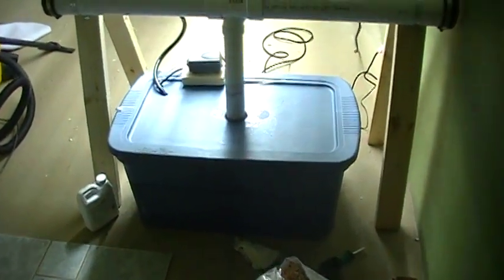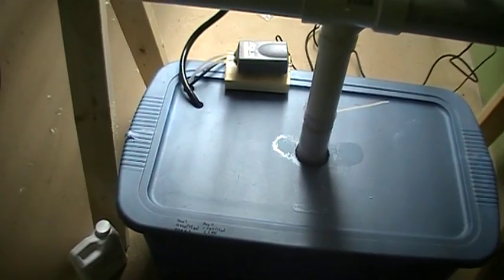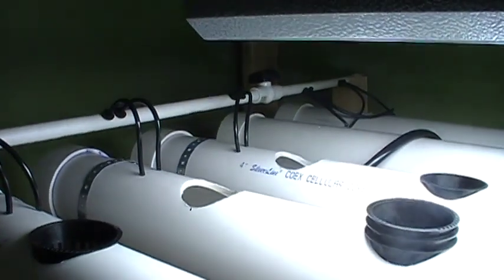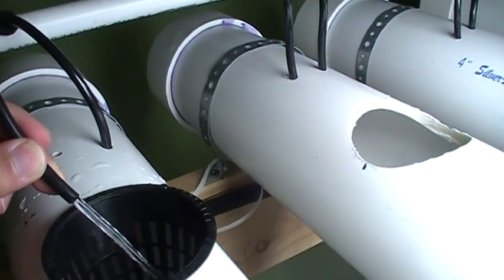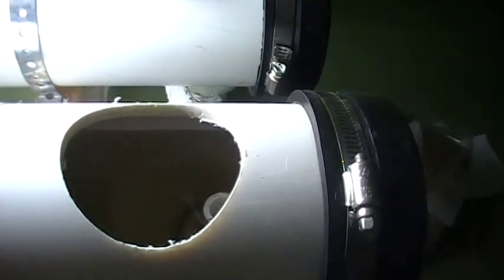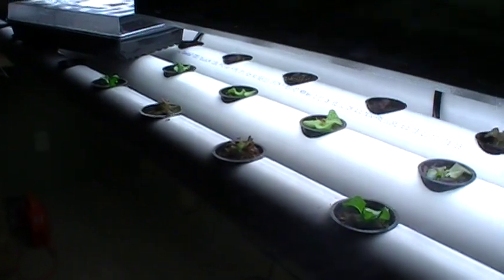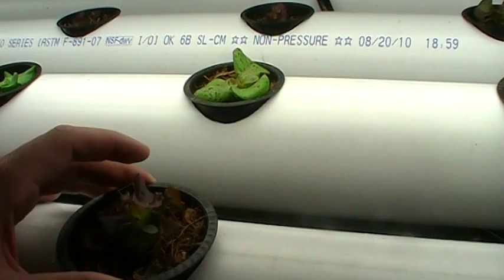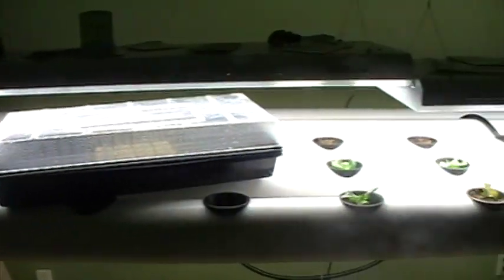Nutrient Film Technique (NFT) Hydroponic System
Heirloom lettuce growing in my NFT Hydro system